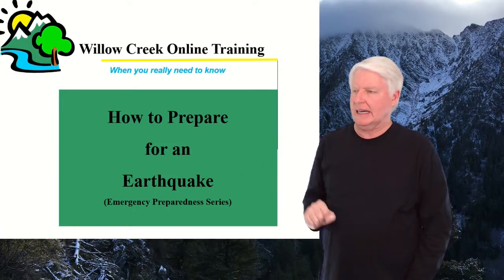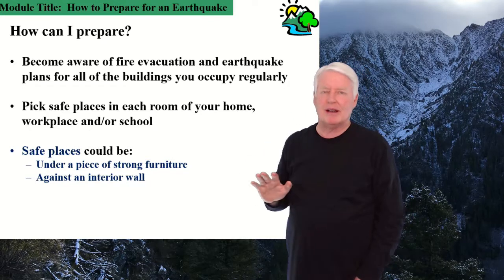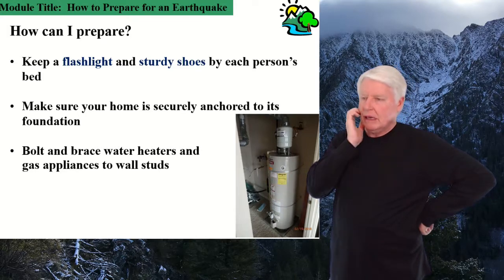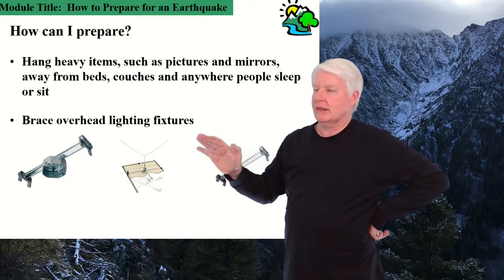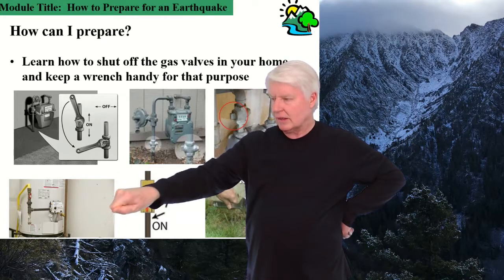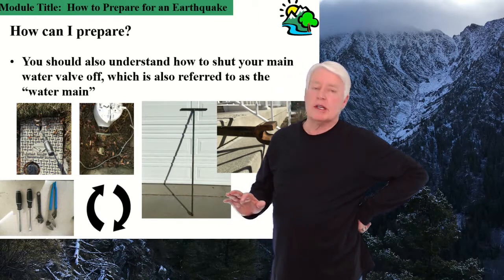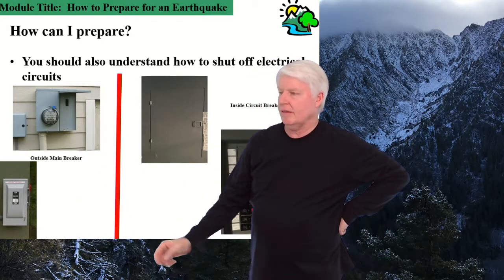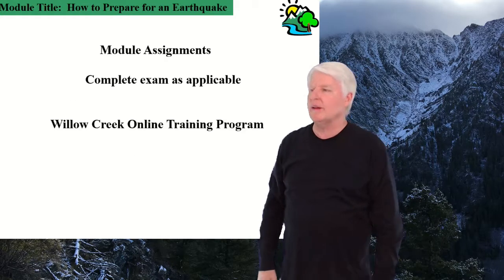Preparing for an Earthquake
Emergency Preparedness Training Module 9.
This video discusses how to prepare for an earthquake in an effort to mitigate earthquake risk.